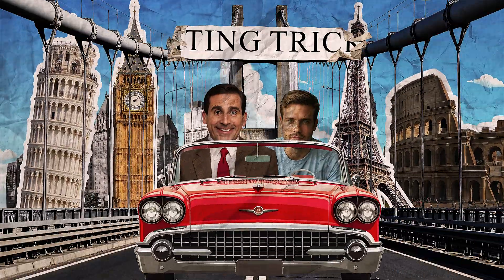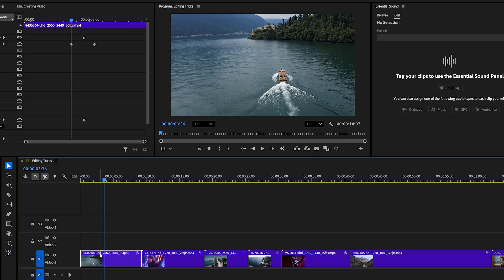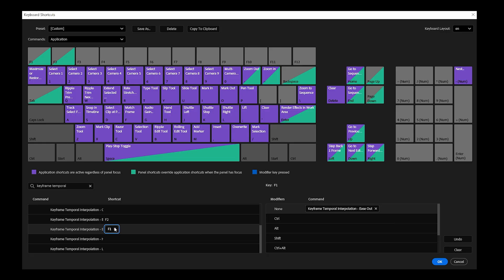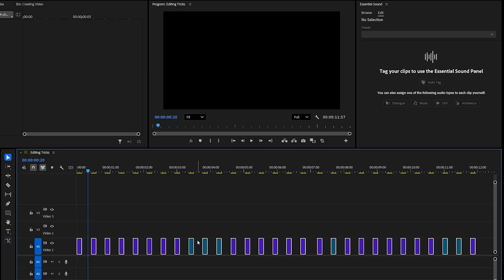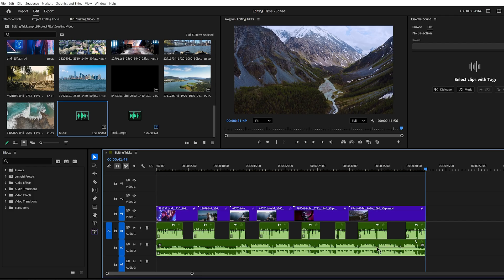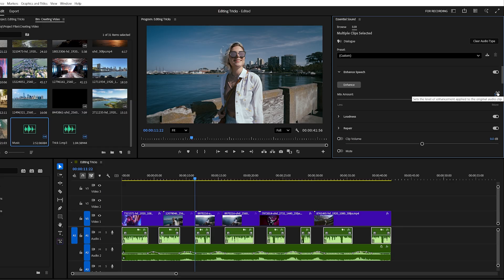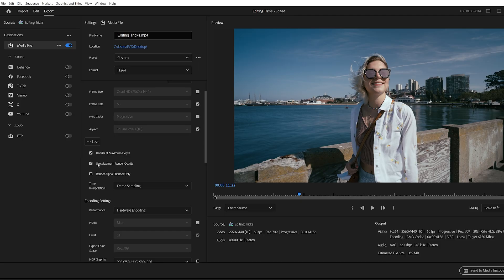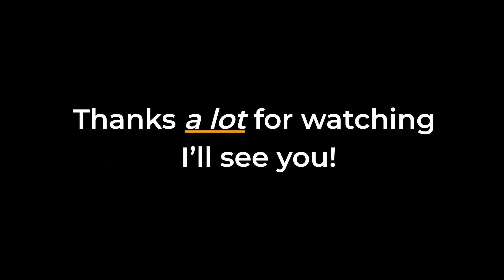Every Video Editor Should Know These 6 Premiere Pro Editing Tricks before 202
Learn 6 must-know Premiere Pro editing tricks that every video editor should master. Boost your editing speed, improve video quality, and edit like a pro using these powerful Premiere Pro tips and hidden features.

✅Get My Presets For All Software's: megaeditingsource.gumroad.com